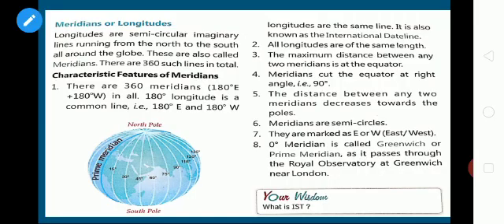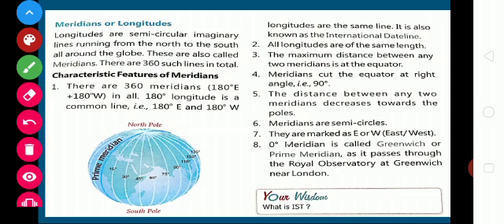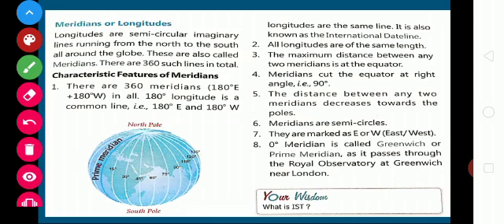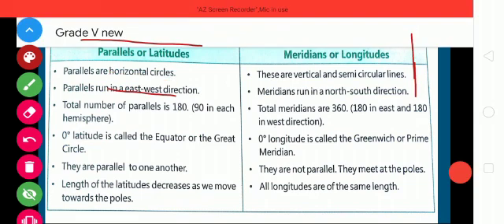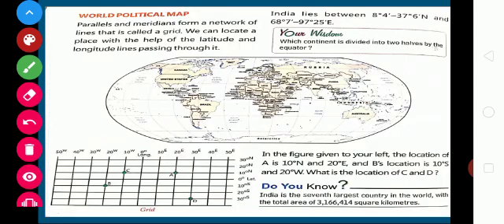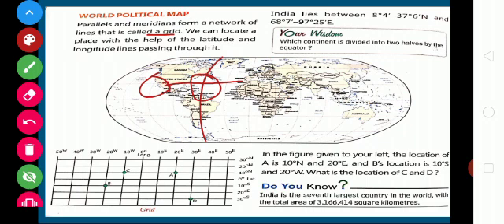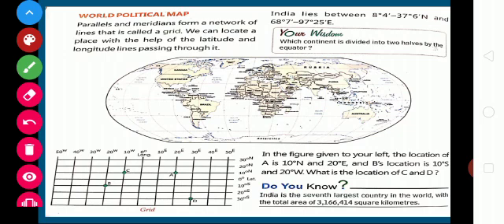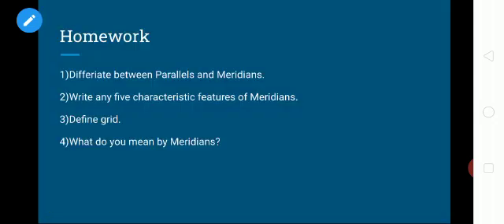Grade 5 Social Science chapter 1 Part 4